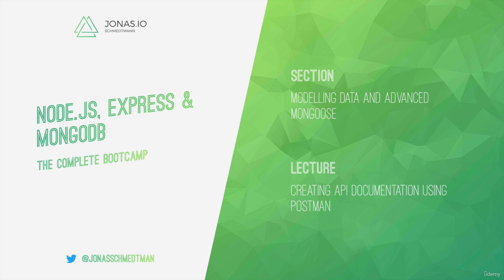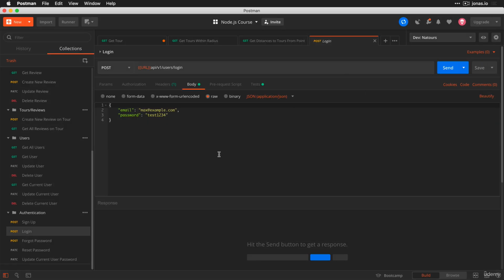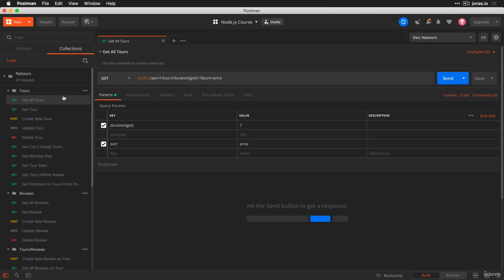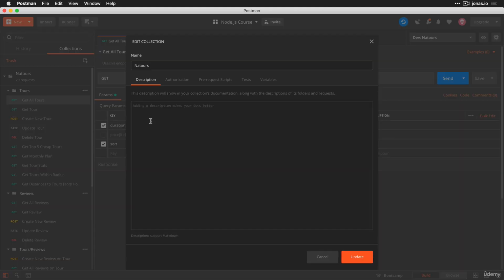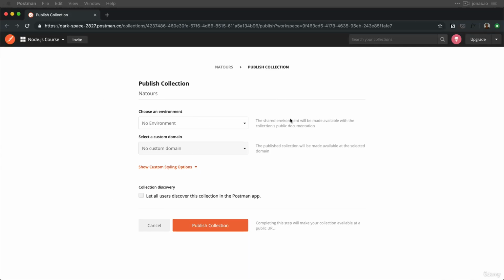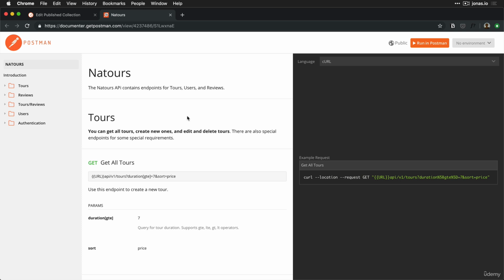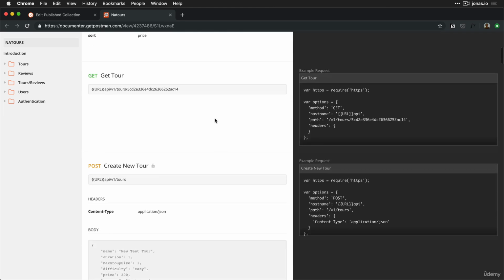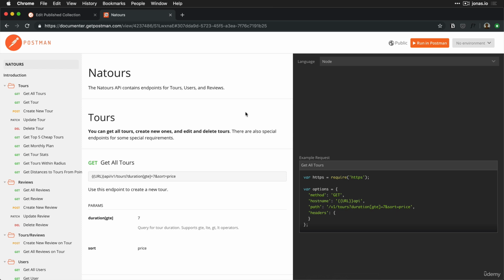171 Creating API Documentation Using Postman